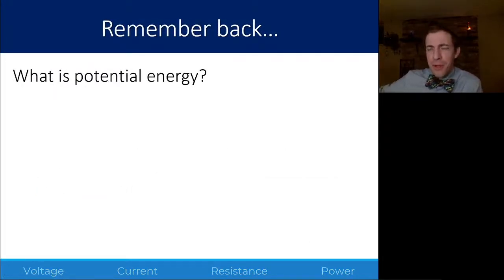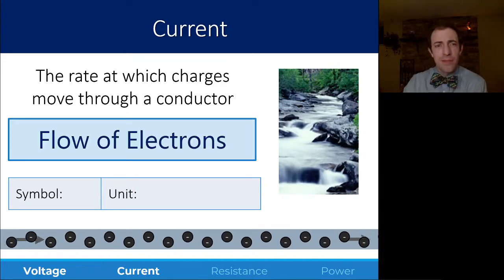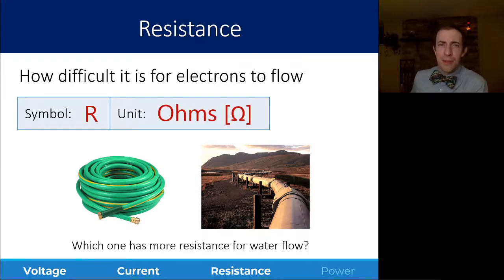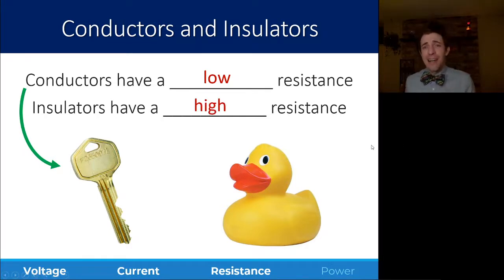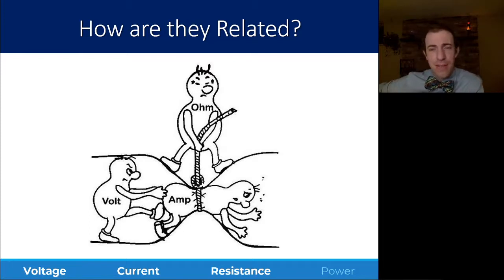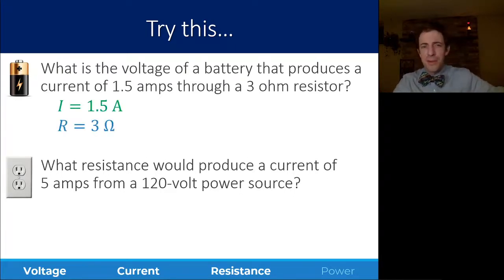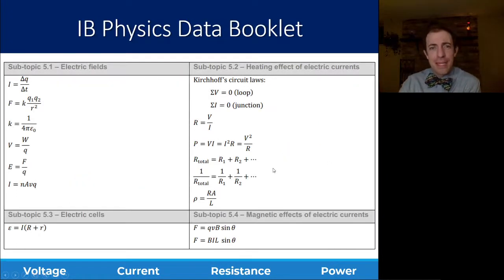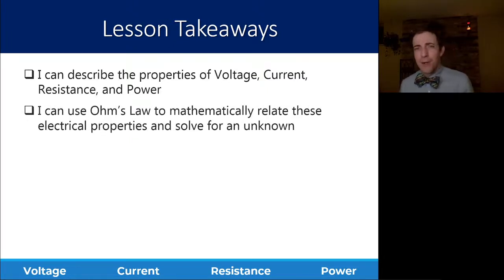5.1.1 - Electrical Properties